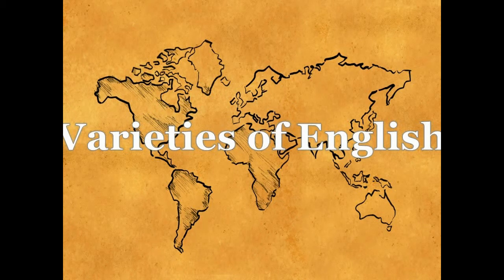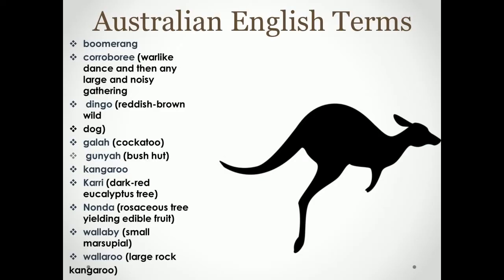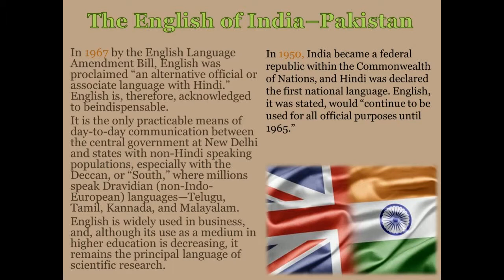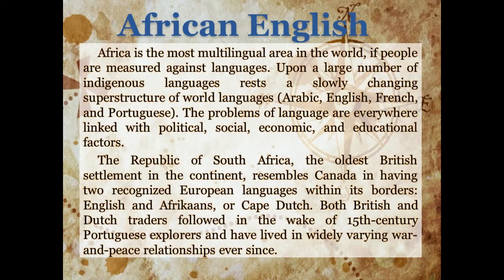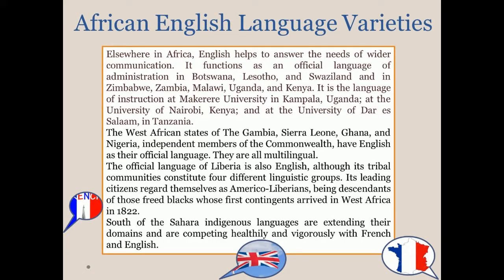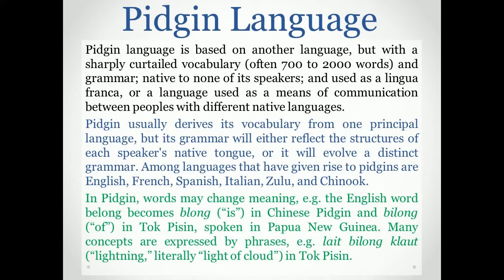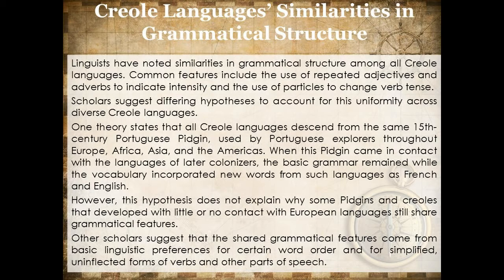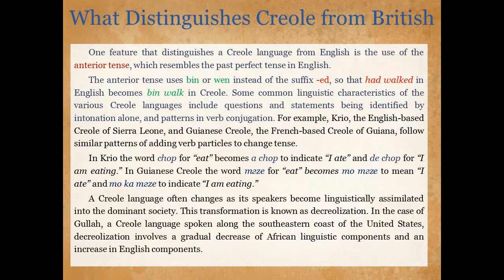Lecture 9: Varieties of English